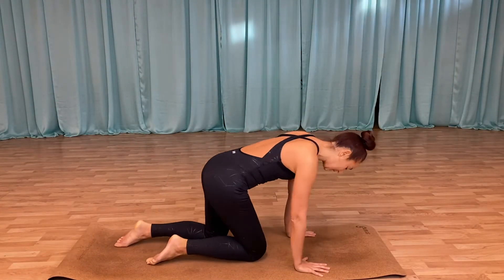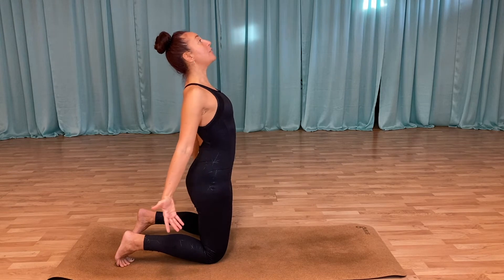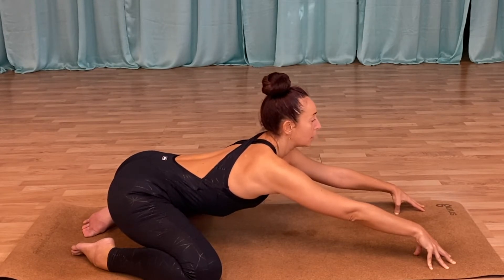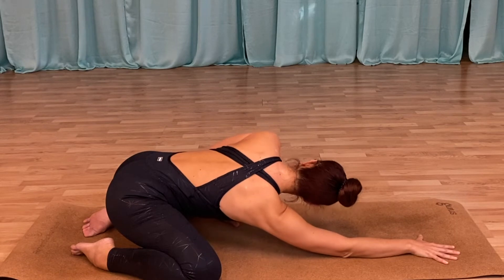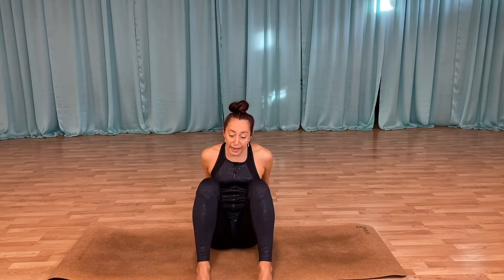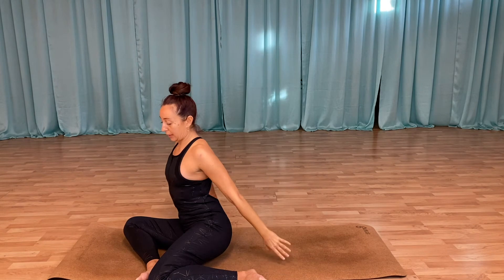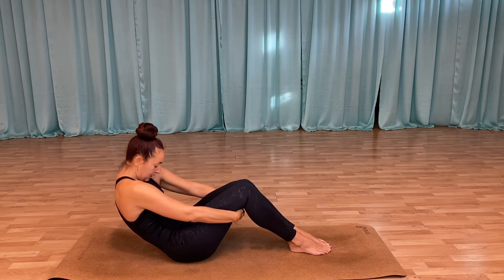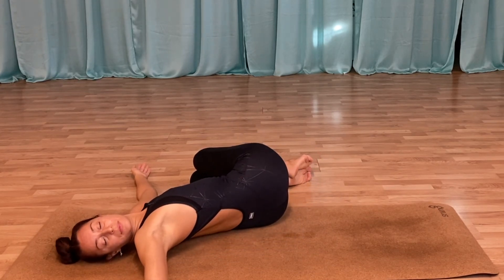BLNC-D - Stretch whenever you feel you need this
Here is a nice stretch that you can do whenever you need a good stretch.
With love and light,

Monika
Truth - What you create is what you perceive

It is time for you to commit to your heart.
It is time for you to live from the heart.
It is time for you to live in the vibration of LOVE.

Your internal rebalancing is waiting for you.

It is time for you to quiet the mind and enter the "Live from the heart challenge"
A 36 day long challenge where you will take action to focus on you heart center.

For as low as 3 USD/ month you will get daily insights and tasks do dig deeper into your shadow self, unblocking what is beneath the surface and learning how to let go and how to live from a place of trust.

* BLNC-D Yoga
* BLNC-D Ballet
* Dance fitness workouts
* Bodyweight training

You can start this challenge whenever you want. It is there waiting for you.

You can choose 3 USD/ month or 10 USD/month.

The BLNC-D recipe :
Aligning the rhythm of inner peace, positive vibes and self reflection for that balanced lifestyle. Add a dash of ballet, a pinch of yoga and stir till you reach fulfilment. Decorated with fitness and motivational bites.

What separates BLNC-D from other online programs is that you are the influencer to the development of a BLNC-D lifestyle.
Through the FB group you will be able to influence, comment, give ideas all for the goal of us together creating something that will work for YOU!
YOU are the focus for this to work.